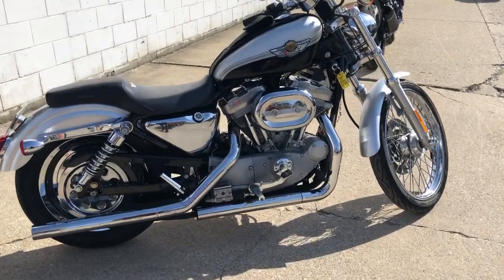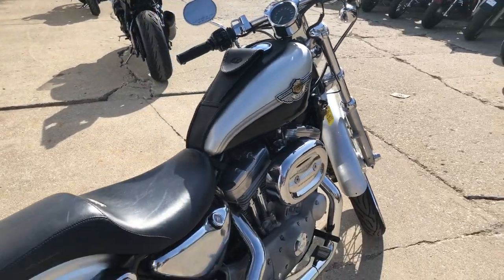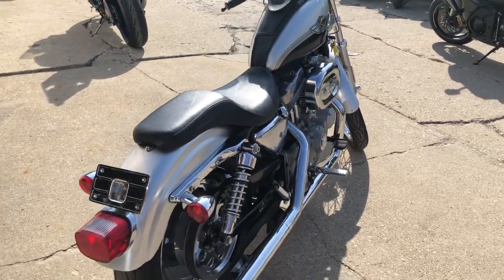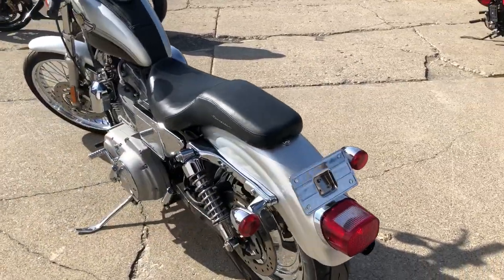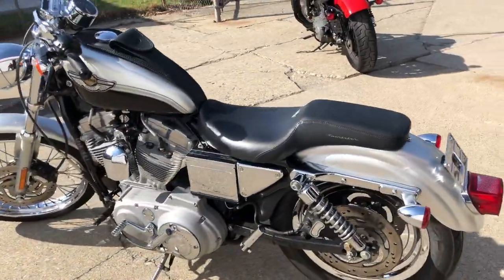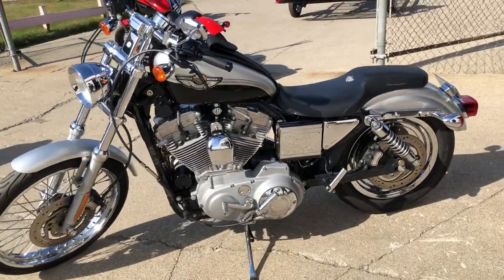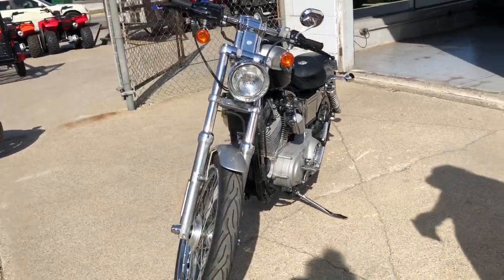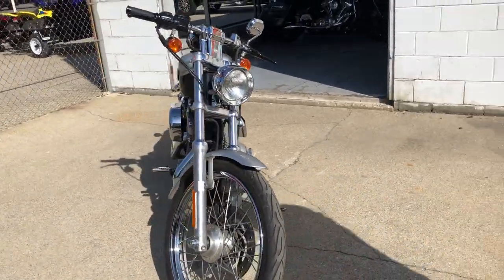2003 HARLEY XL883C FOR SALE IN MI U6612